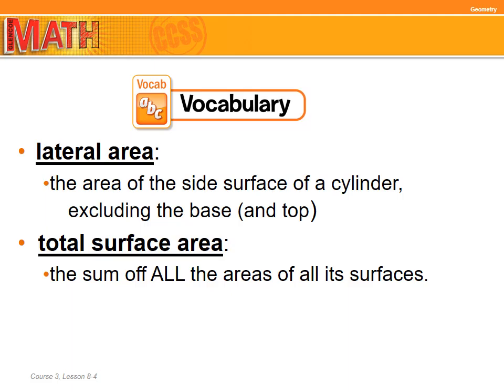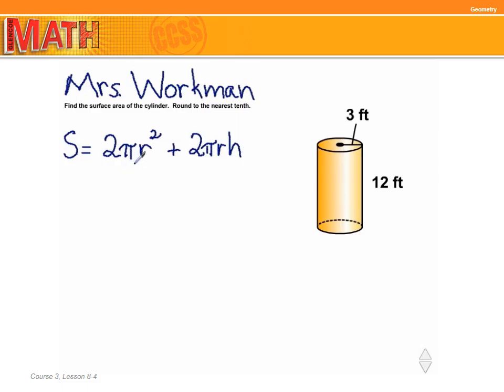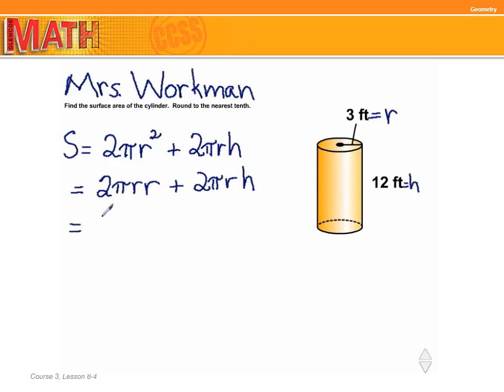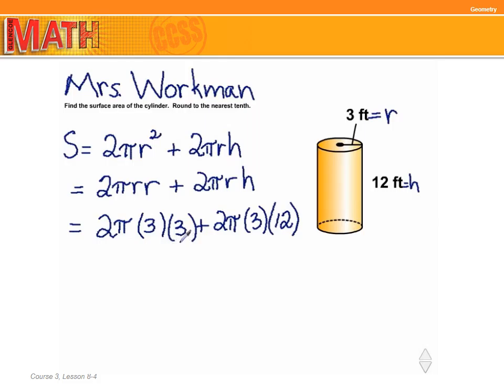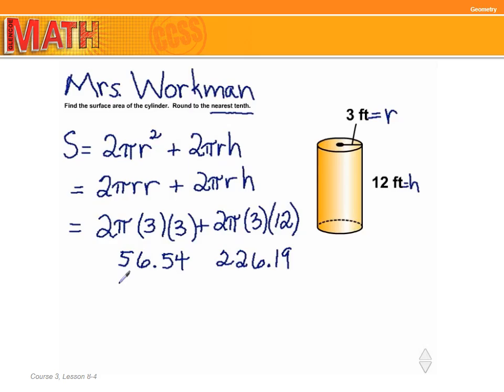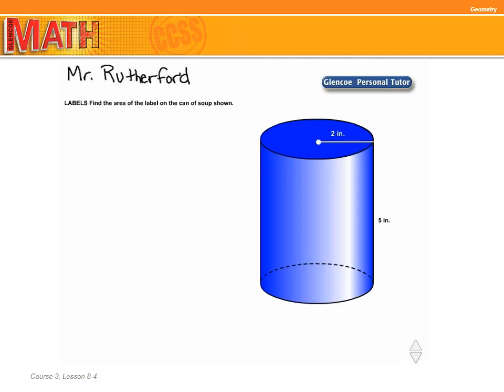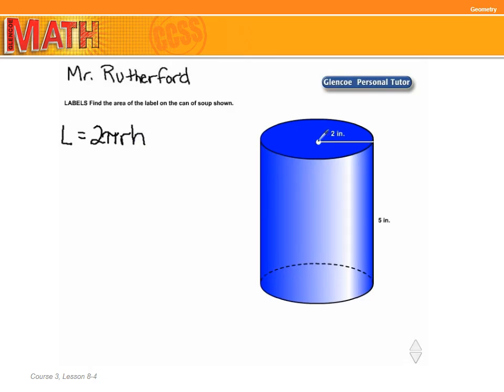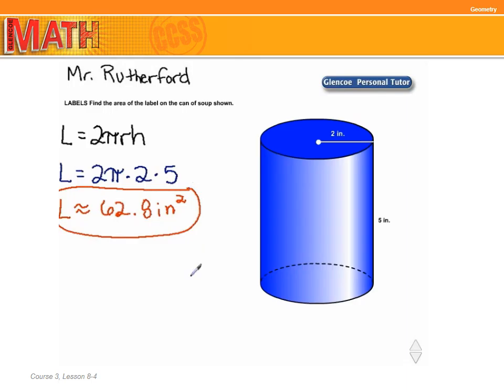8 4 Surface Area of a Cylinder